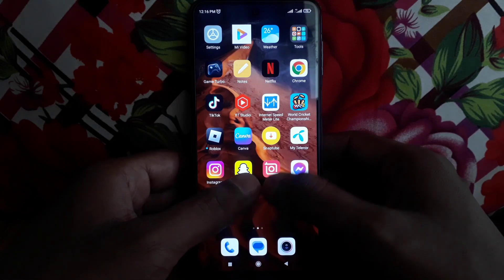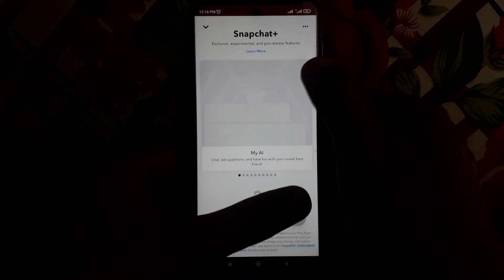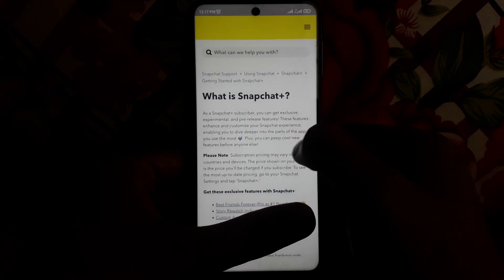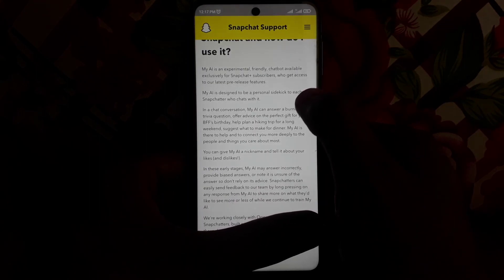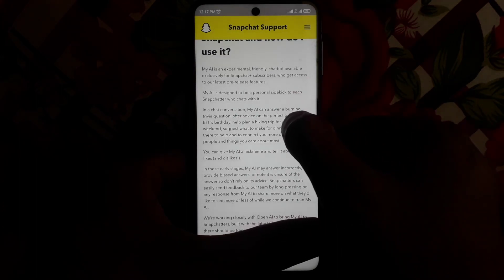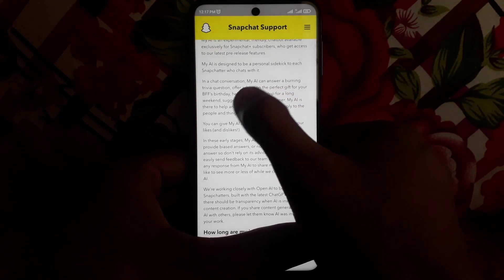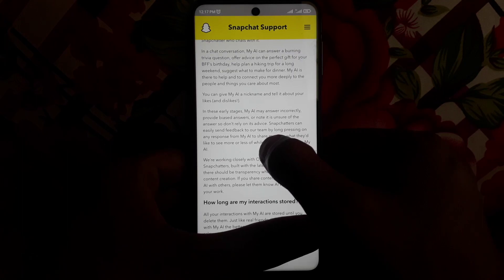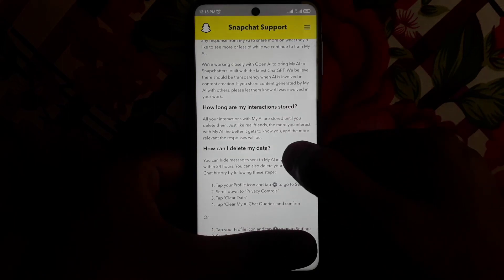snapchat my ai chatbot|snapchat my ai android|snapchat my ai not showing up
When you want to know how to fix snapchat my ai not showing up but you do not find any method. If you are looking for how to fix snapchat my ai not showing up then your search is over. In this video we will tell you an amazing way how to fix snapchat my ai not showing up. So if you want to know how to fix snapchat my ai not showing up then you have to watch this video completely.
3snapchatmyaiandroid
myaisnapchat,myaisnapchatnotworking